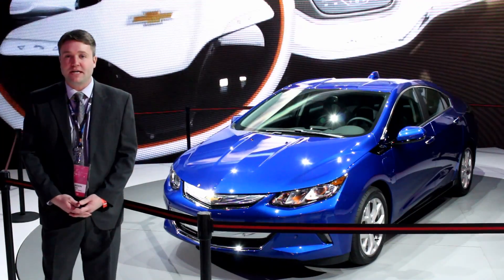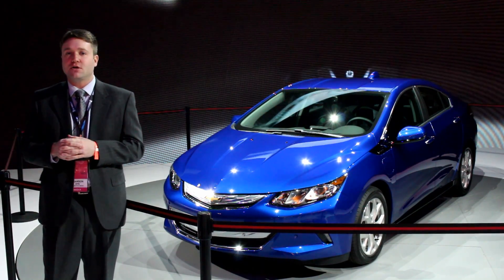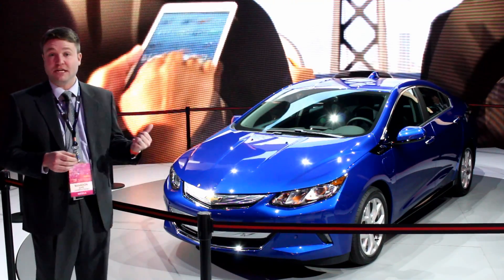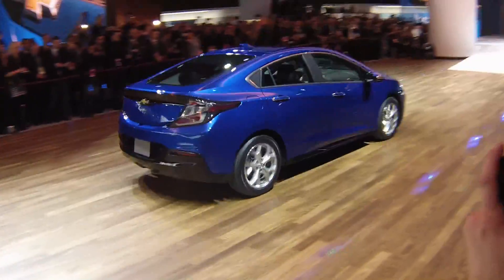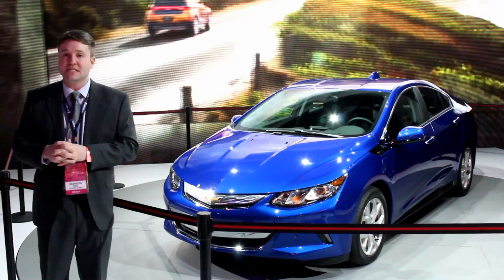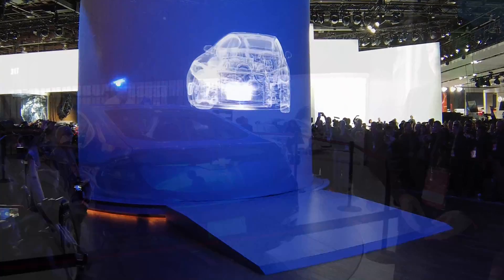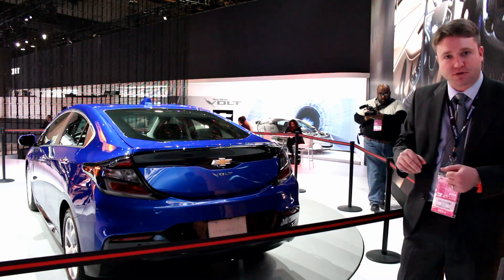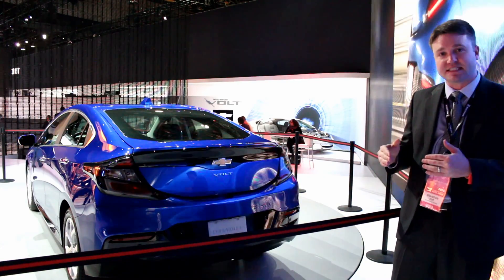2016 Chevrolet Volt at the 2015 NAIAS Detroit Auto Show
Loyal Chevrolet Volt owners have proven a valuable resource to GM Team members tasked with following up the ambitious plug-in hybrid with an all-new 2016 model. From faster acceleration to better charging cord storage, Volt owners led GM toward a more conventional looking sedan inside and out that now features much improved usability. Engineers redesigned every powertrain component for reduced weight and improved efficiency. A larger capacity  battery now supplies 50 miles of electric range before firing up the 1.5-liter I4 to keep the juice flowing. With a 200 pound weight loss, Chevy expects 41 mpg when the gas engine is running. Cheap gasoline won’t be around forever, and when it’s gone you might find yourself liking what the new Volt offers.